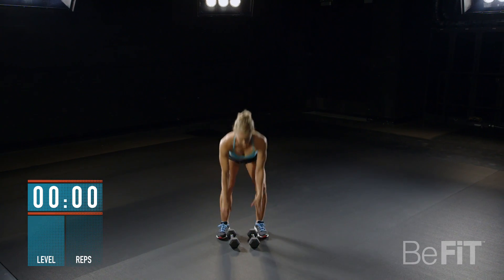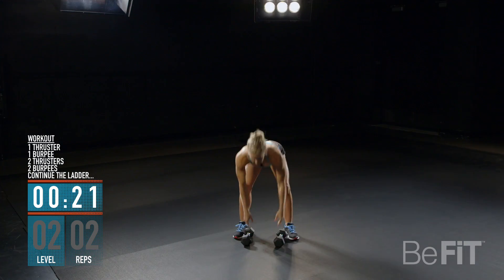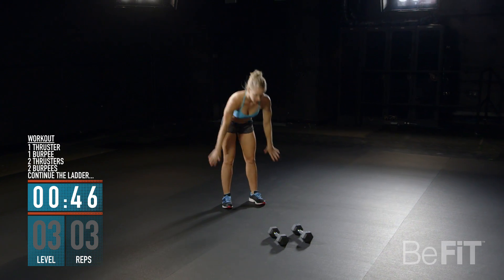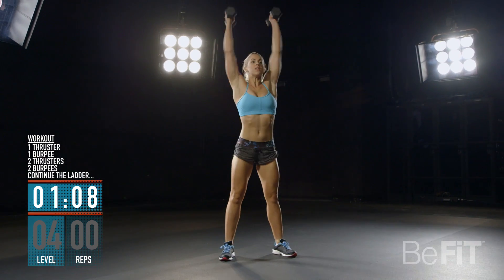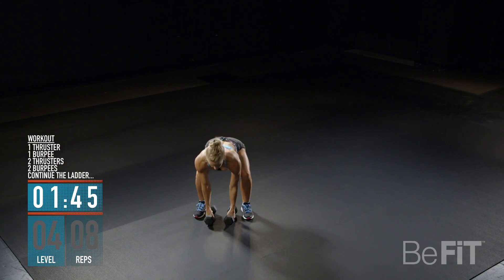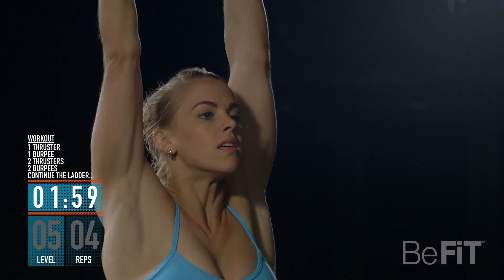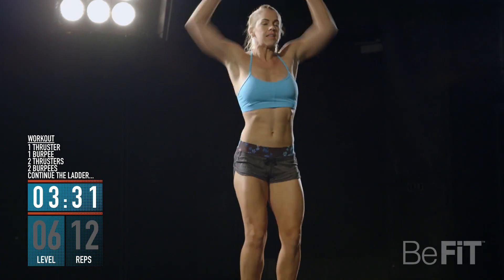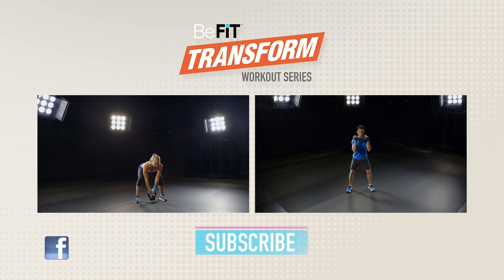BeFit Transform: 4 Minute Body Burner Workout- Intermediate Level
BeFit Transform: 4 Minute Body Burner Workout (Intermediate Level) with Maddy Curley is an explosive total body exercise routine that features circuit-style training challenge that is designed to burn fat, build strength and increase stamina through a combination of plyometric movement, strength training and cardio for a full-body tone-up from head to toe. This result-driven routine will activate the core, boost the metabolism and sculpt lean muscle throughout the arms, chest, legs, shoulders, abs, butt, back and obliques. Take these moves with you anywhere for a quick and effective fitness challenge as you cycle through burpees and thrusters, increasing reps each time to build muscle, blast calories and boost your endurance. Push yourself to be your best with this first segment from the Revolutionary New BeFiT Transform Fitness Series which allows the viewer to choose between 3 different skill levels for each workout to tailor it to best suit their physical abilities. You will need a set of dumbbells, a towel and a bottle of water to complete this routine. Track your progress and try to beat your score with each time through the exercises. Look and feel your best with BeFiT Transform, only on BeFiT! Tune in weekdays for newly-uploaded, FREE workouts.